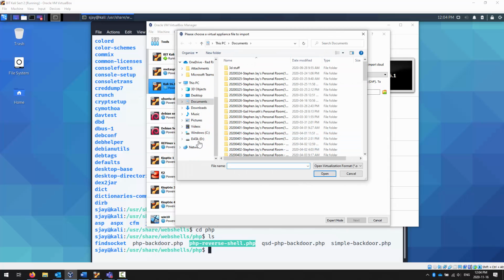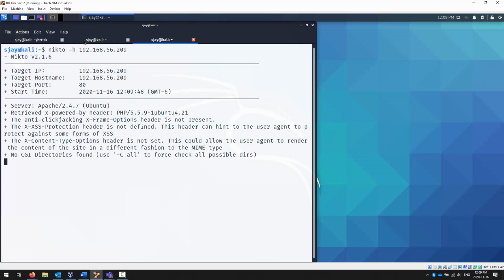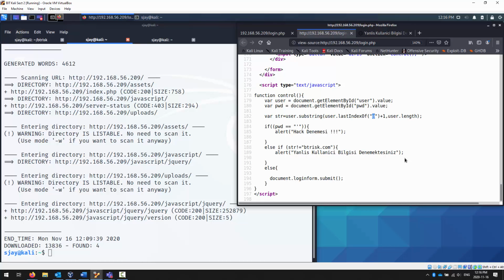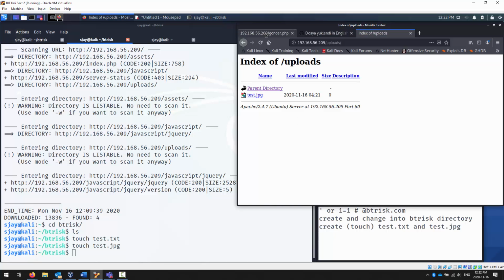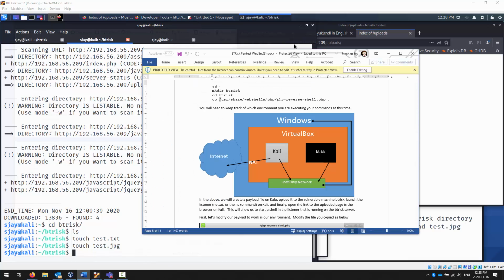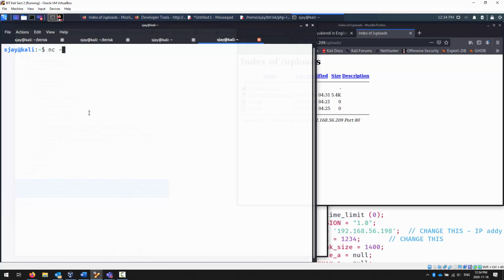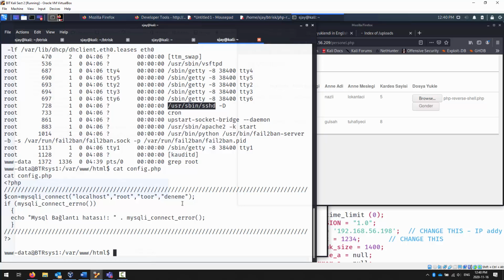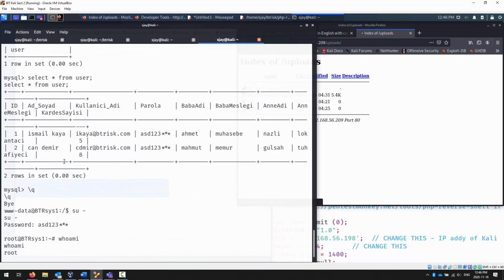btrisk walkthrough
The process for hacking the btrisk VM.  Focusing on web services, there are other possible attacks, but this video focusing on weak reliance on client side (javascript) programming